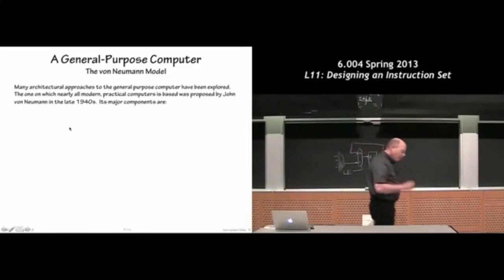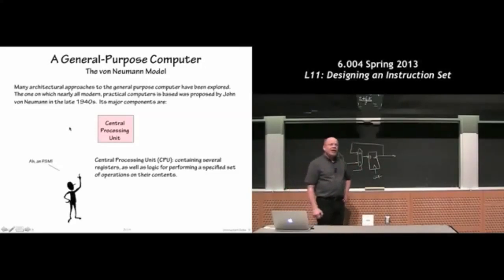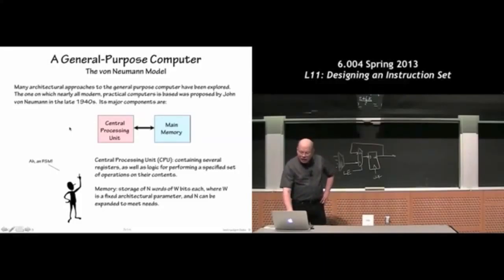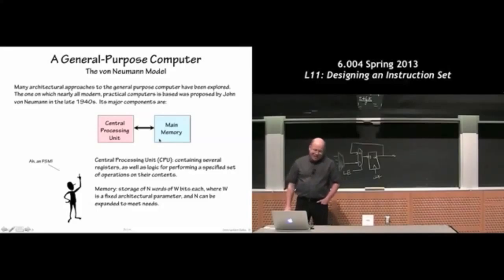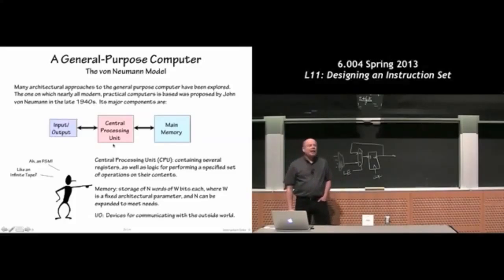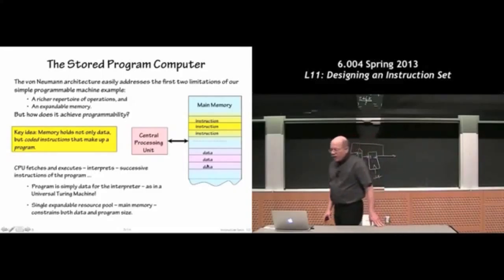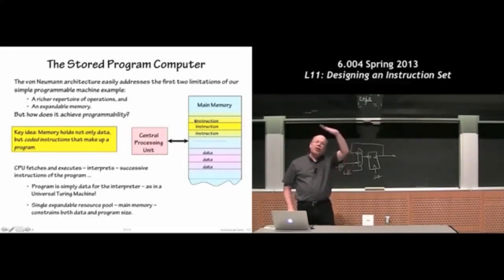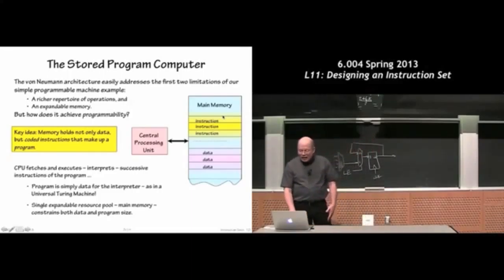a059MIT6004L11p3 Part 3 of edited version of MIT 6.004 Lecture 11; Mar 2013